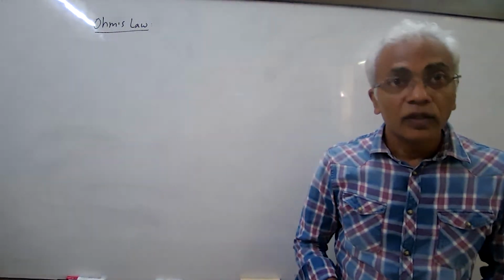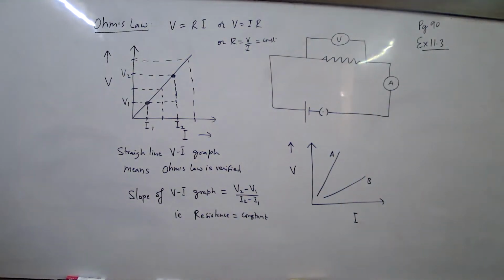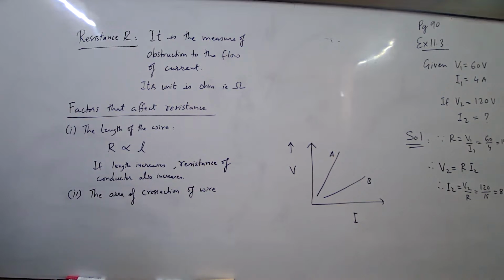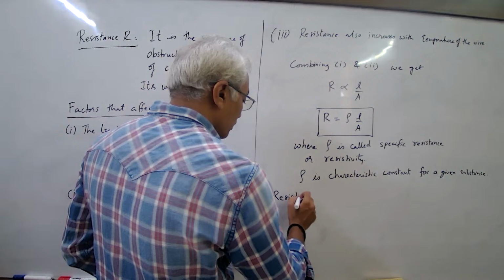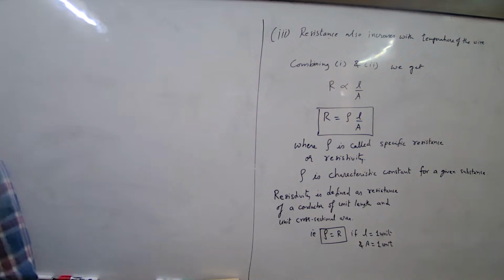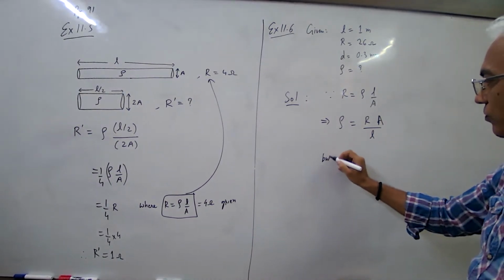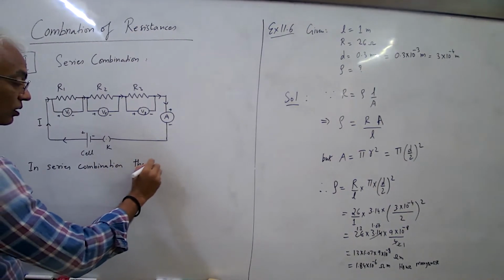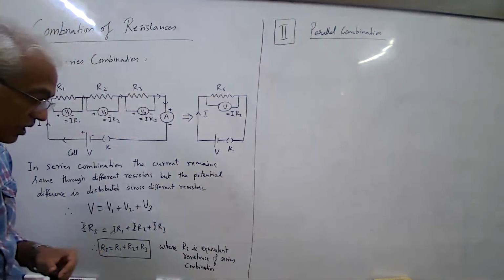SND25 - X CBSE PHYSICS UDAYS 17/06/2024 - Electricity